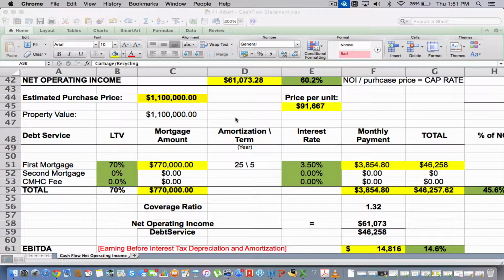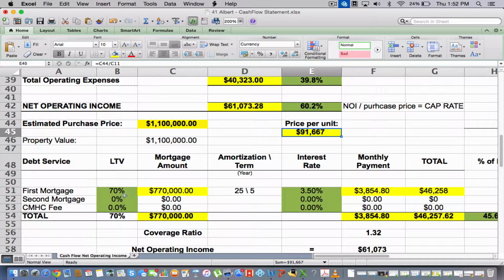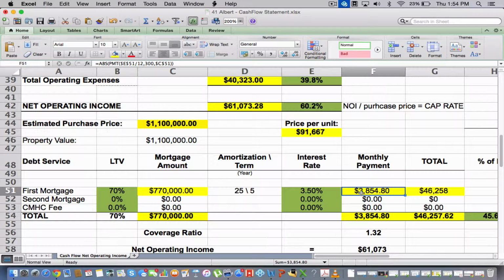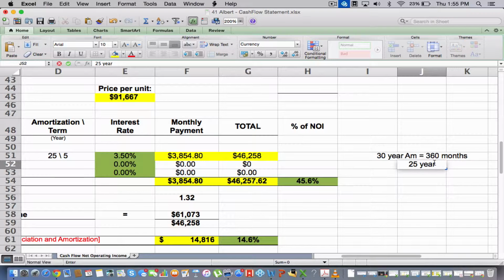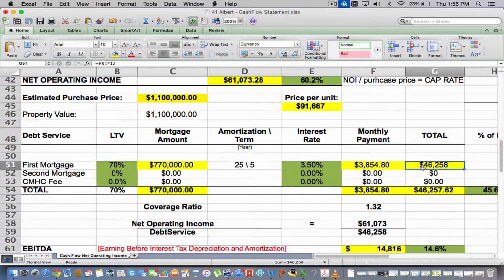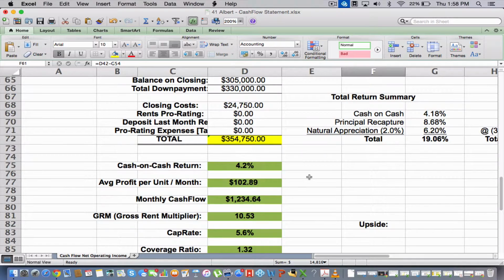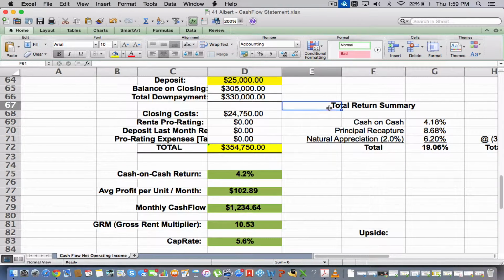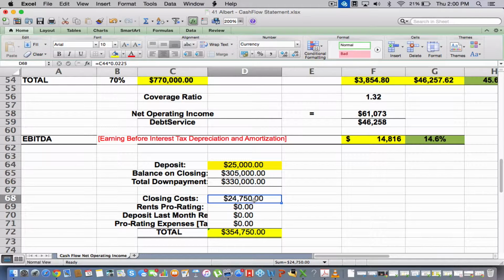IPAT - Step 4 Calclulating Debt Service & Down Payment